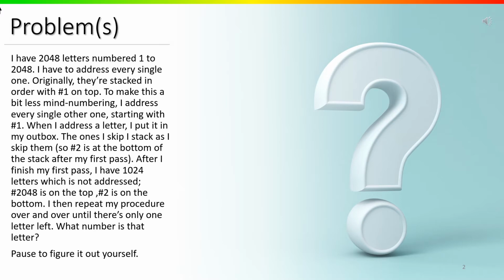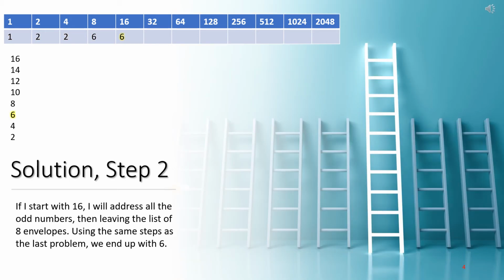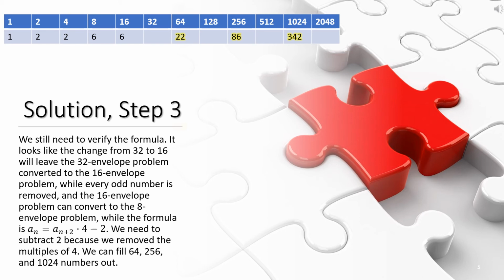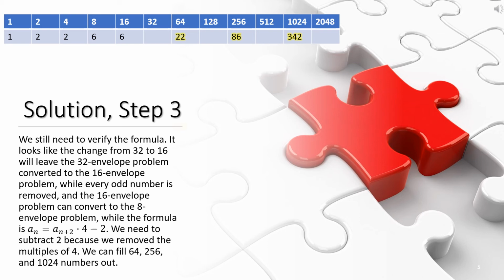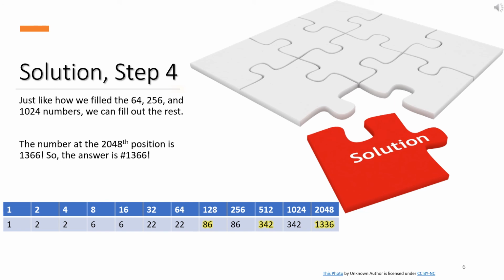American Invitational Mathematics Examination (AIME) 1996 Problem 9 Recursion Envelopes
Solution of American Invitational Mathematics Examination (AIME) 1996 Problem 9 Recursion Envelopes.